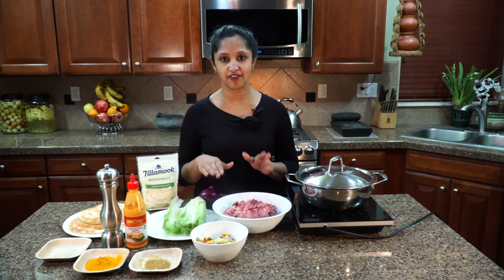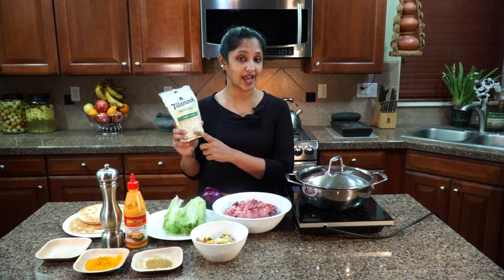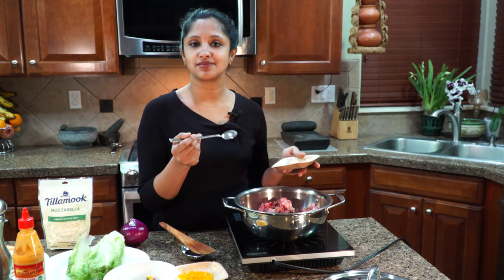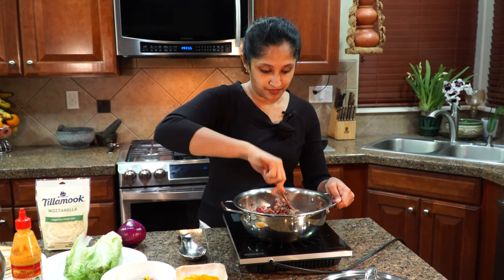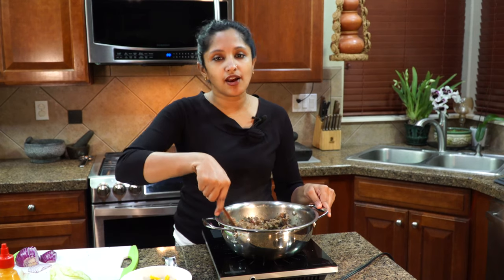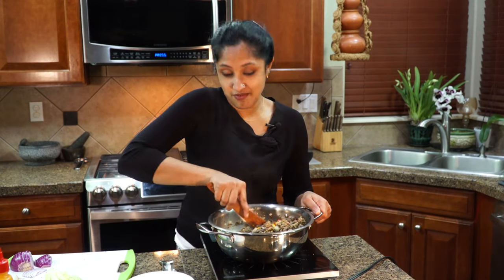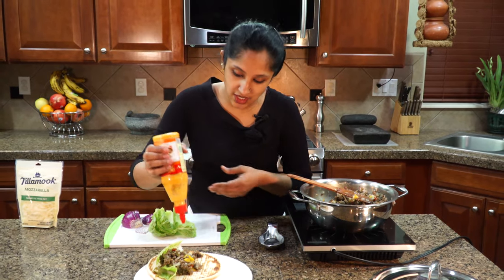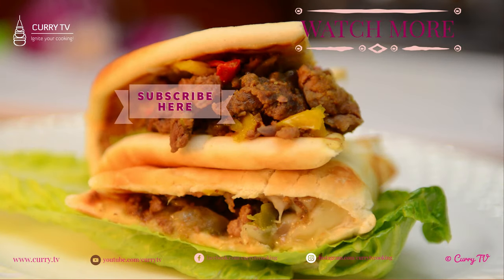Philly Beef meets Indian flavors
Philly Steak sandwich with Indian spices